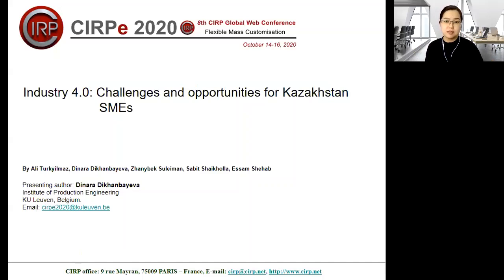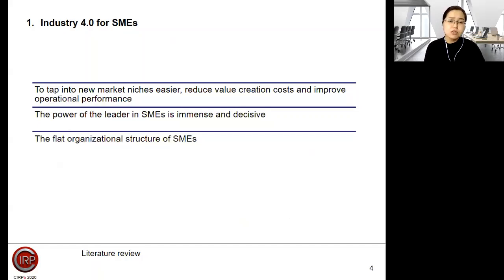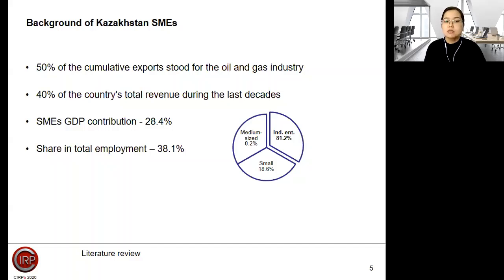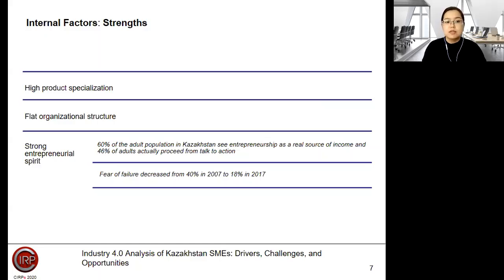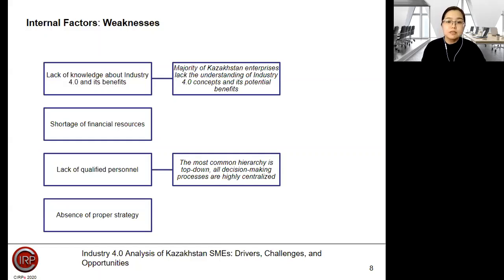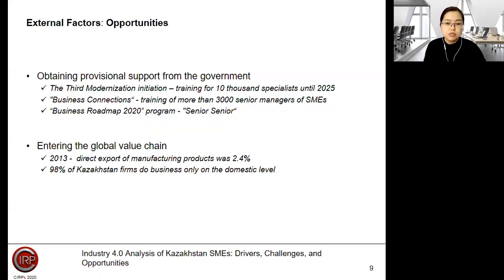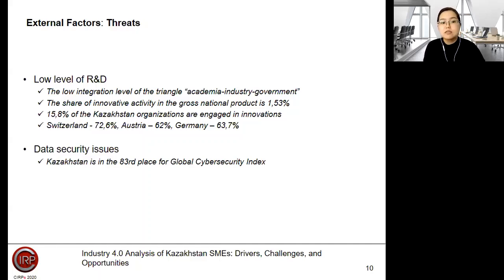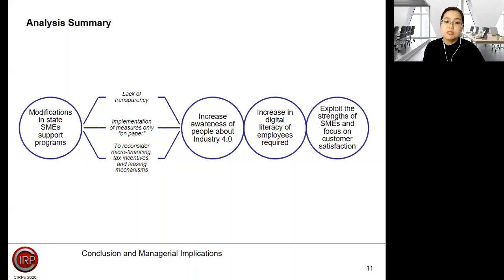CIRPe2020 - 10.4 - Turkyilmaz et. al. - Industry 4.0: Challenges and Opportunities for Kazakhstan...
Title: Industry 4.0: Challenges and Opportunities for Kazakhstan SMEs
Author: Ali Turkyilmaz, Dinara Dikhanbayeva, Zhanybek Suleiman, Sabit Shaikholla, Essam Shehab